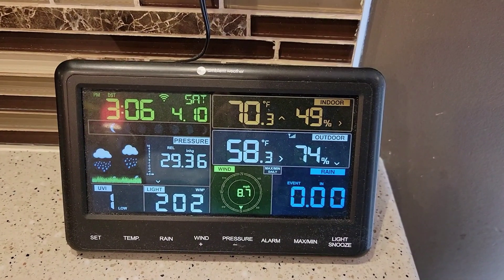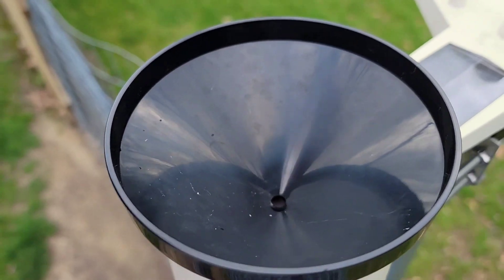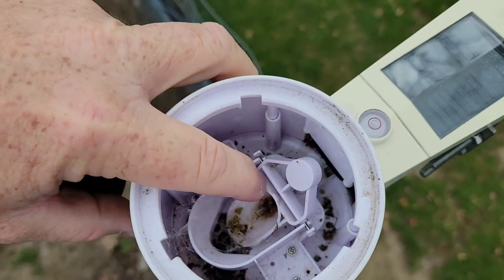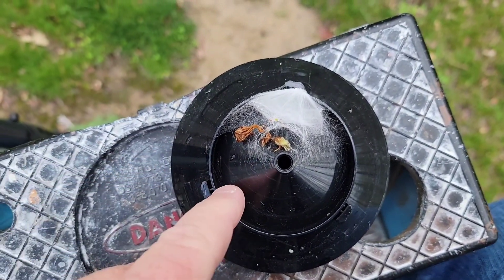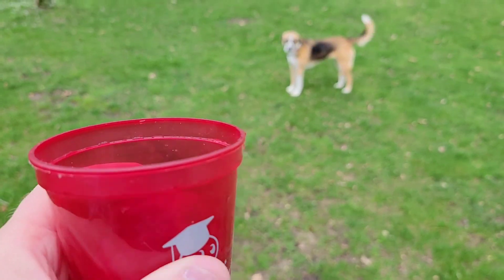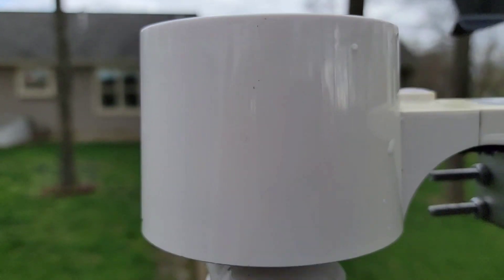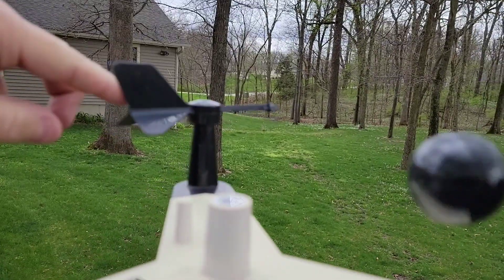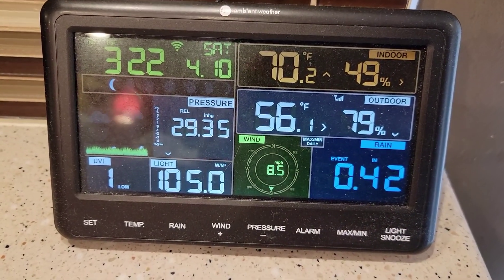Ambient Weather Station WS-2902A HOW TO REPAIR RAIN GAUGE NOT WORKING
How to Fix Rain Gauge on Ambient weather station,  Ambient Weather WS-2902C WiFi Smart Weather Station.  Why is my weather station rain gauge not working?  How to fix your weather station rain gauge.  Open it up and inspect the cup that catches the rain water and make sure it is tipping over and showing you how much it rains. Remove the spiders and their webs that they attache to the bucket.